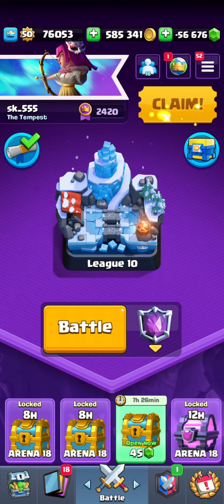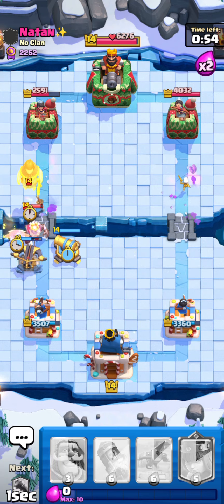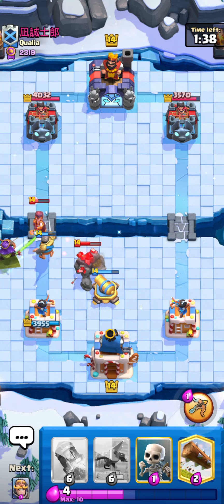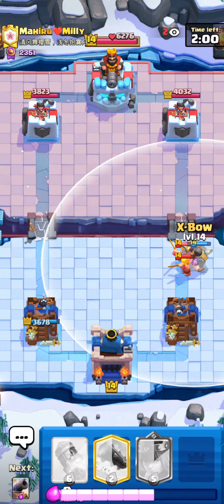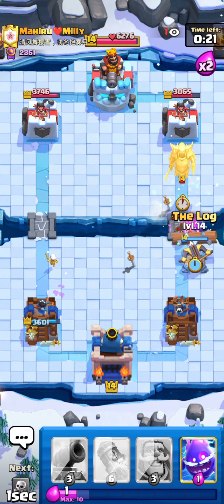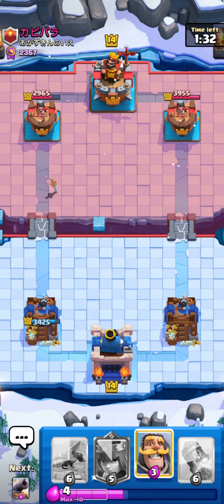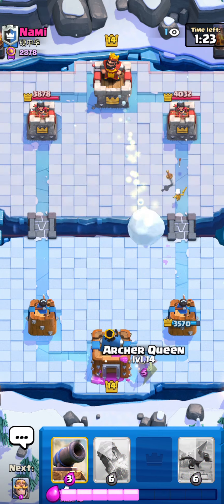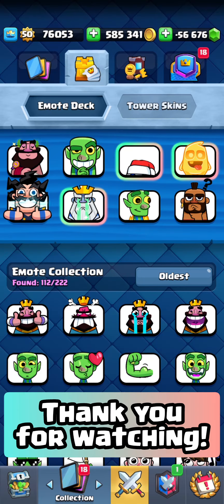TOP LADDER With the BEST XBOW DECK in Clash Royale! 🏆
In this video, I push live on Ladder (Path of Legends) using the Queenbow deck, which I believe to be the best Xbow deck in Clash Royale. I push to 2420 Rating in Ultimate Champion, allowing me to reach Rank 661 in the world! I have also included commentary alongside the matches to provide an insight into my thought process and decision-making while playing.

Join this channel as a Member to get access to perks, such as my Clash Royale friend links, special roles and exclusive access to coaching-related channels in my Discord server, and exclusive replays / livestreams on my YouTube Channel!

Video Timestamps
[0:00] Intro
[0:51] Prince Bait w/ Rascals, Royal Ghost, Rocket
[4:31] Golem Night Witch, w/ Archer Queen, Rocket
[7:45] P.E.K.K.A Bridgespam w/ Magic Archer
[13:06] Miner Control w/ Archer Queen, Bomb Tower, Rocket
[15:51] Miner Balloon Cycle w/ Musketeer, Bomb Tower
[20:05] Closing Comments / Outro!

Season 43